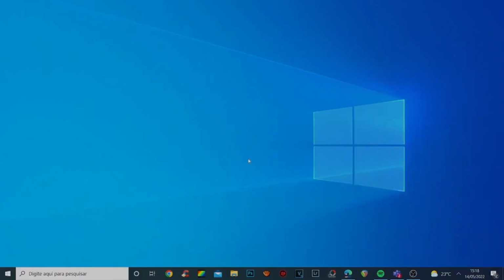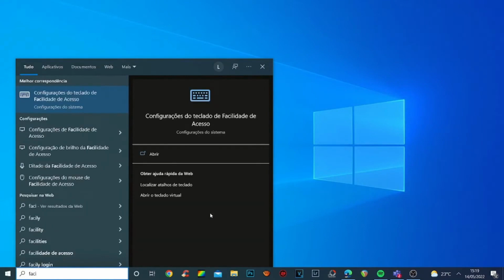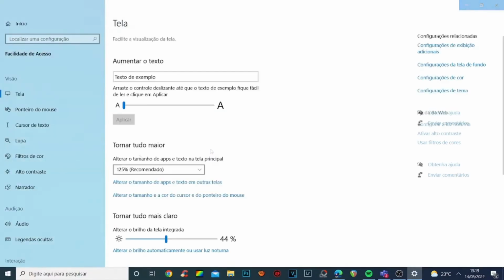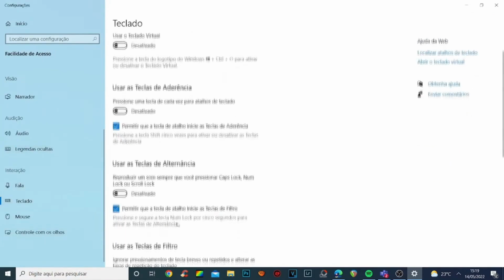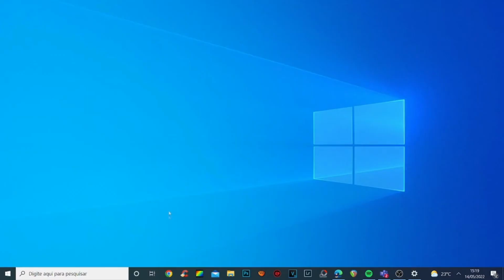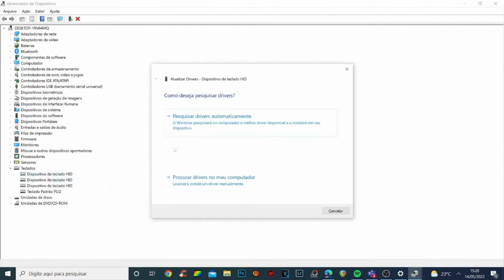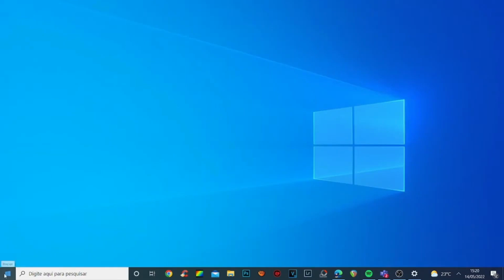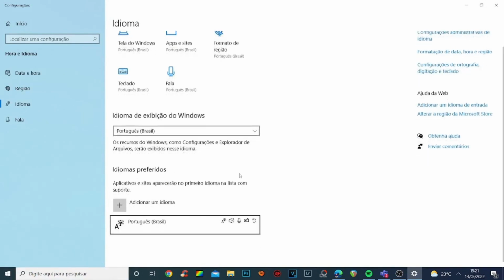How to Fix Some Keys Not Working on Laptop Keyboard | Keyboard Not Working on Windows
Are some keys on your laptop keyboard not working? In this step-by-step guide, you’ll learn how to fix keyboard problems on any Windows laptop — including Dell, HP, Lenovo, Acer, and Asus models. 🧑‍💻

We’ll cover every possible cause — from simple software glitches to driver issues and hardware failures — so you can get your keyboard working again fast!

📜 Don't get discouraged and never let an obstacle prevent you from achieving success.